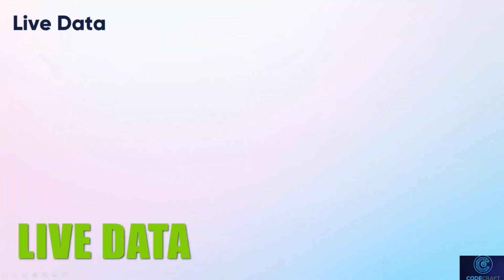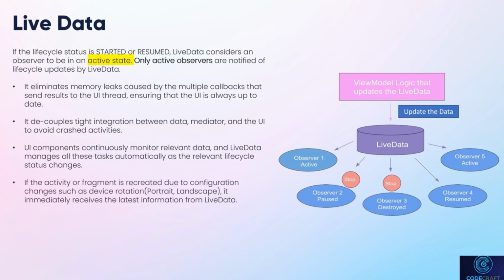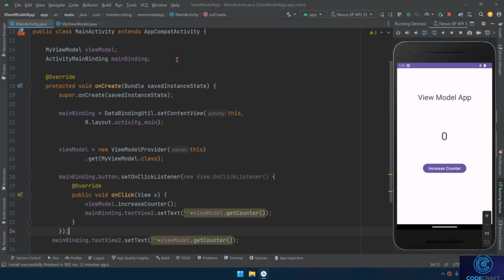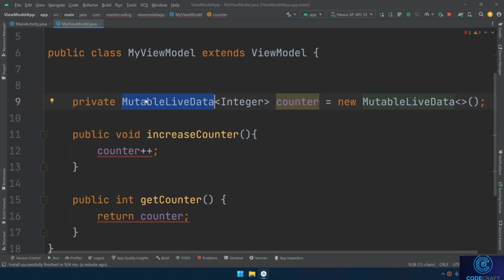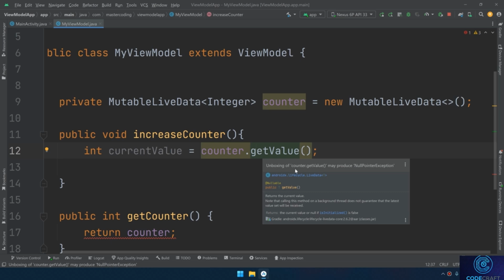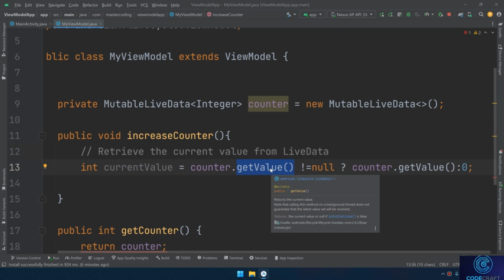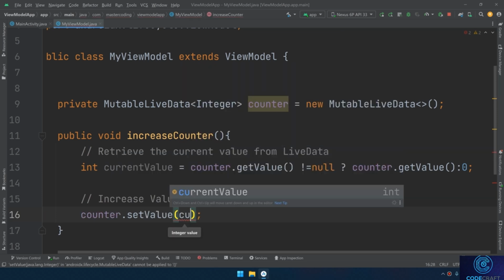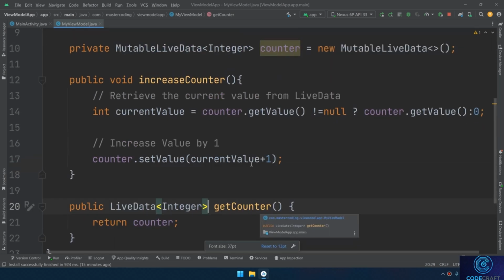(174) What is LiveData in Android? | MVVM & Jetpack Explained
In this video from The Complete Android Development Course, you will learn about LiveData in Android, one of the most important components of Android Jetpack and MVVM architecture.

LiveData is a lifecycle-aware observable data holder that helps developers build reactive, modern, and efficient Android applications with automatic UI updates.

📚 In this tutorial you will learn:

What is LiveData in Android
Why LiveData is important in modern Android development
Understanding lifecycle-aware components
How LiveData automatically updates the UI
Integrating LiveData with ViewModel
Introduction to reactive Android UI
Reducing boilerplate code in Android apps
MVVM architecture basics
Best practices for modern Android app development

By the end of this video, you will clearly understand how to use LiveData professionally in real-world Android applications.

Android Development
Java Programming
Flutter Development
Firebase
Graphic Design
Video Editing